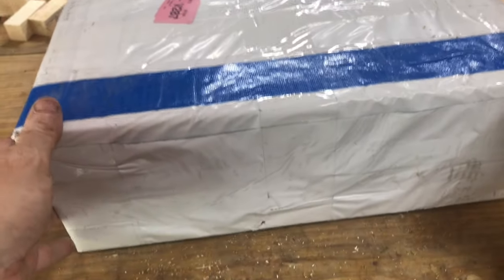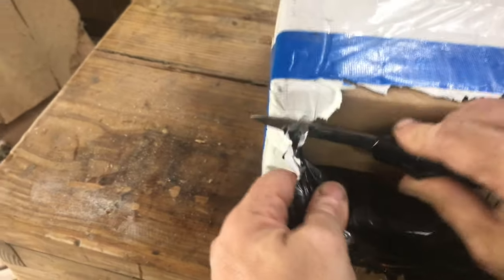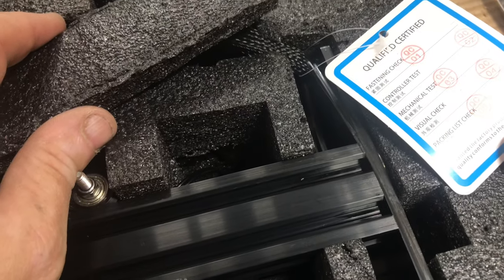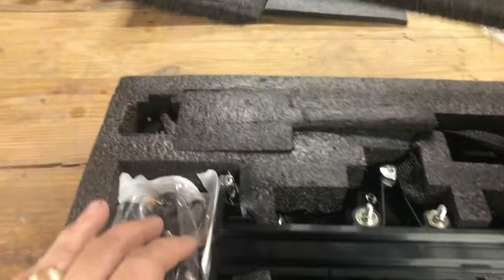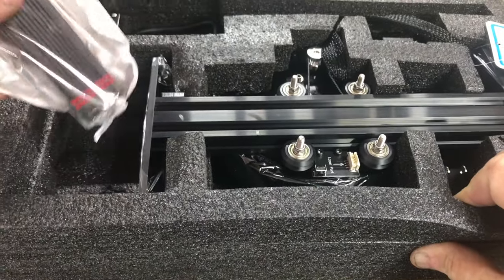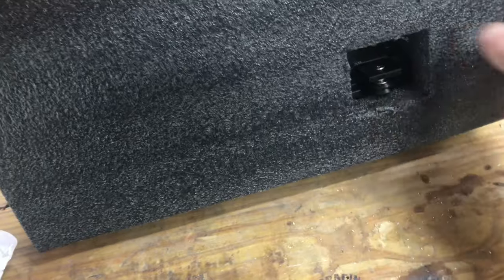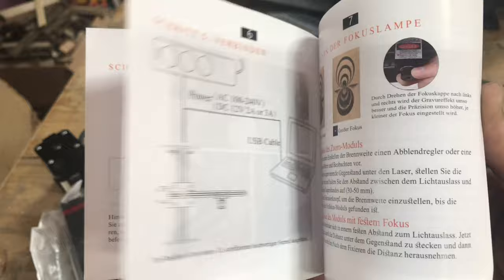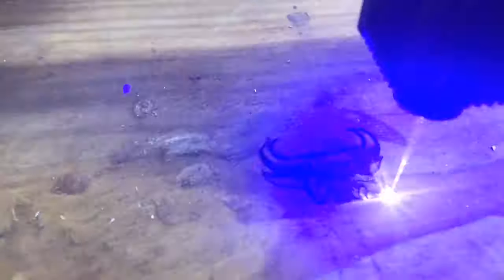Unboxing And Demo Of The NEJE Master 2 20 Watt Laser